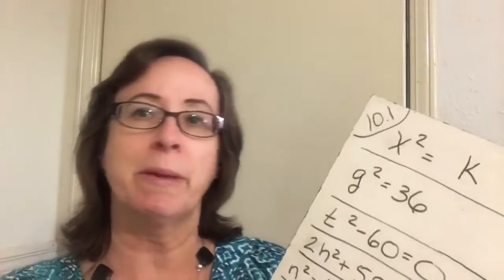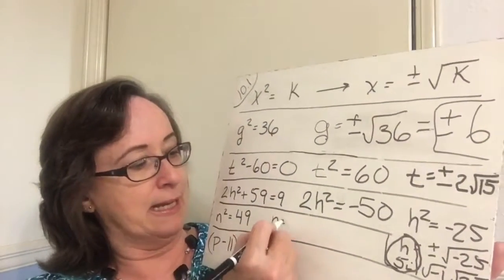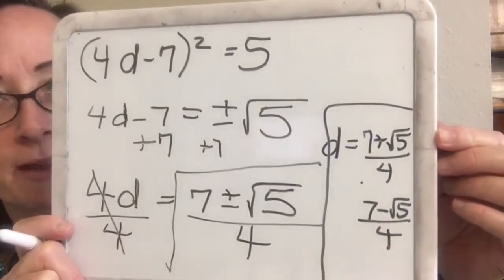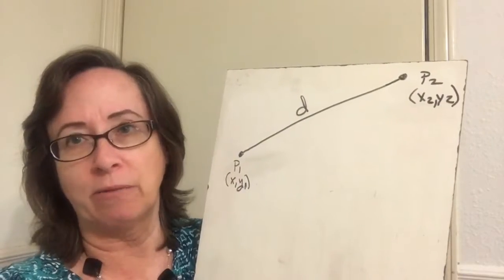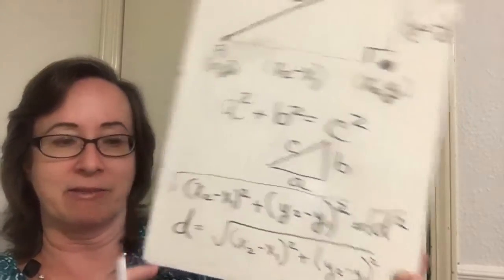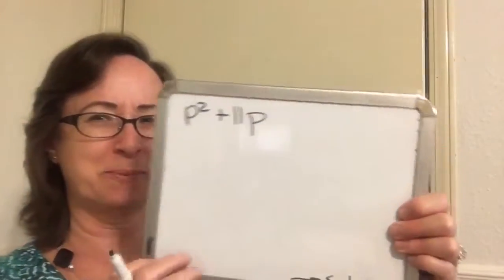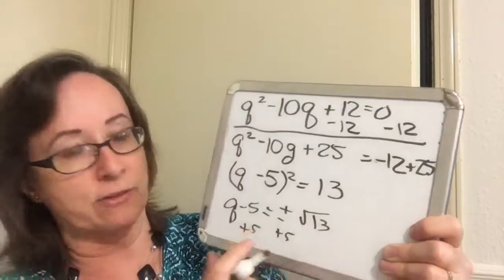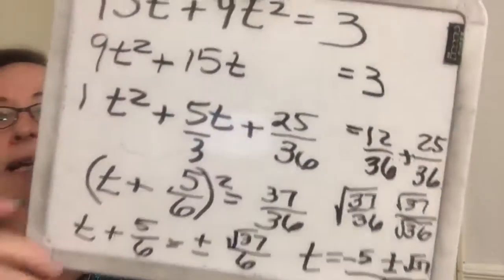Square root Property and completing the square intermediate 10.1 College Algebra 3.2